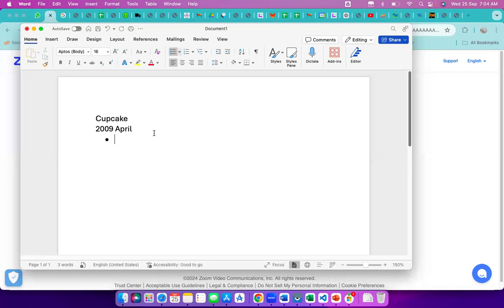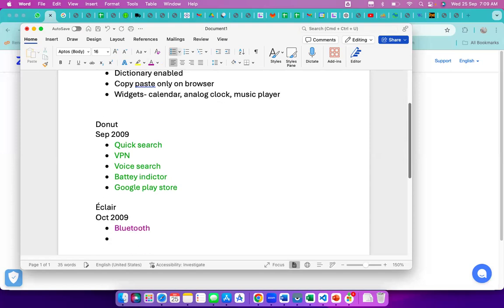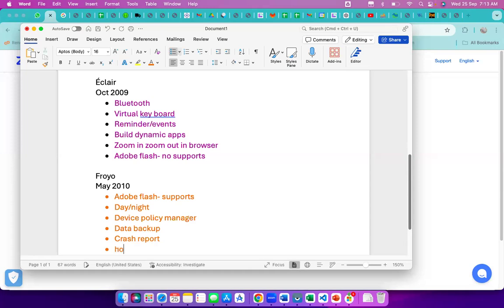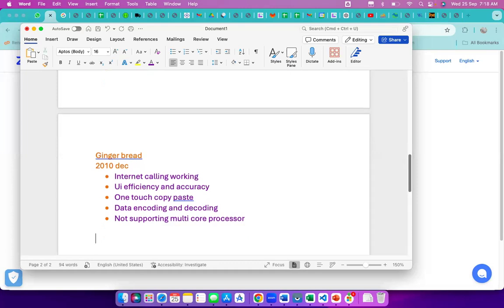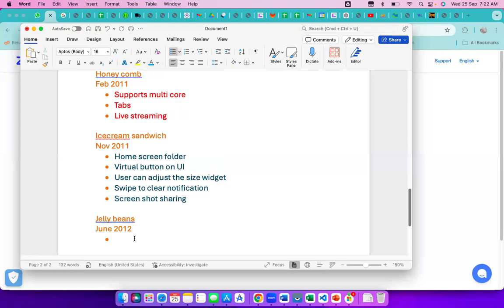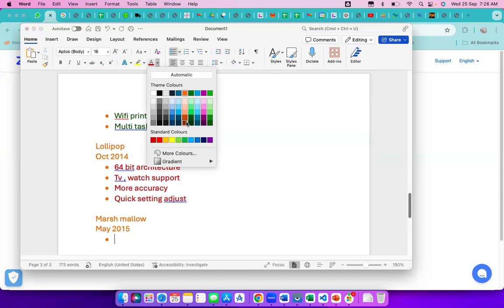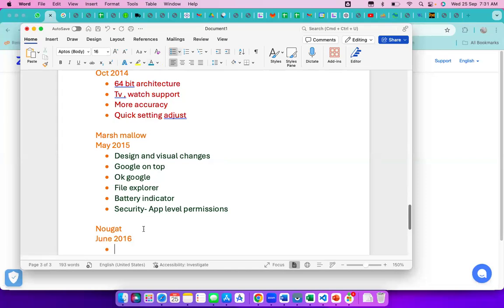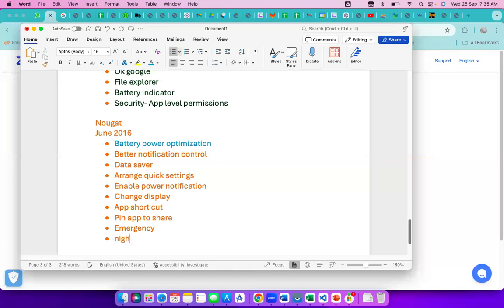ANDROID with KOTLIN & AI TOOLS tutorials || Demo - 3 || by Mr. Rajsekhar On 25-09-2024 @7AM IST